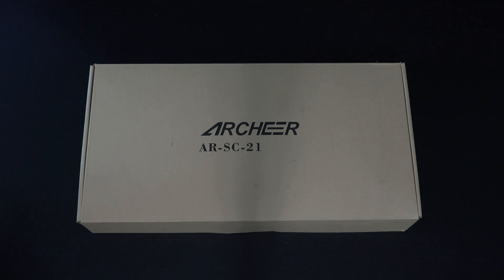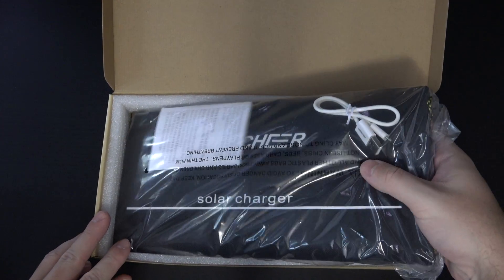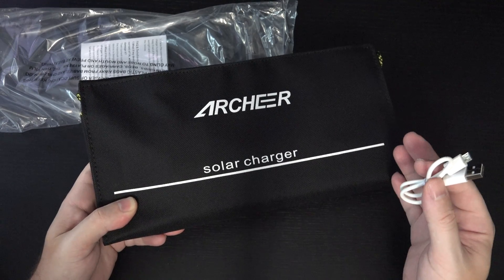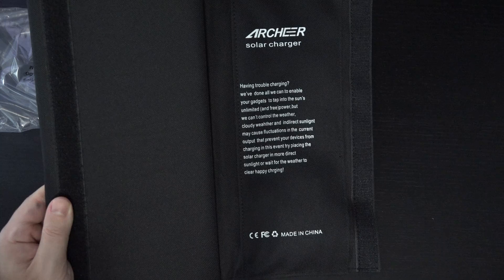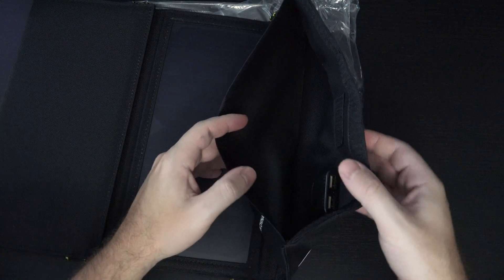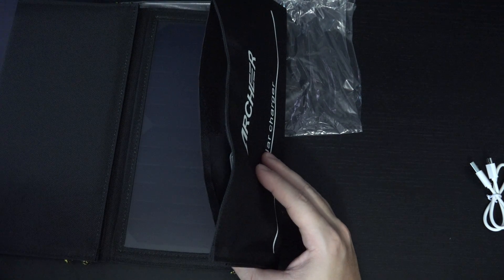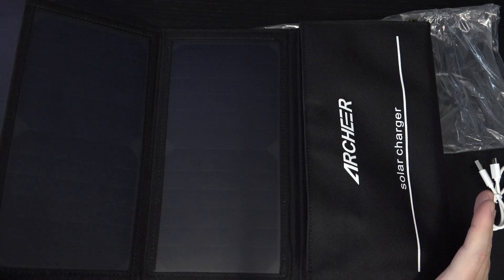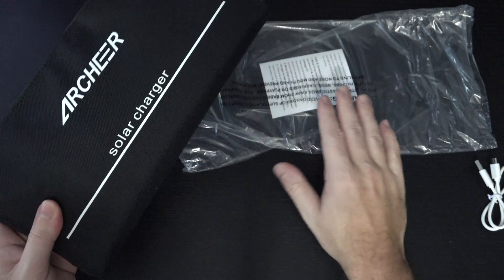Archeer 21W Foldable Solar Panel Unboxing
Here is a quick unboxing and first look at the  Archeer 21W Foldable Solar Panel with dual usb ports. Enjoy!
-TDD